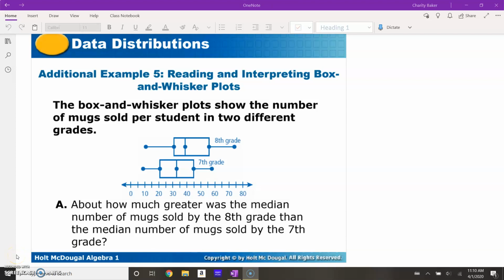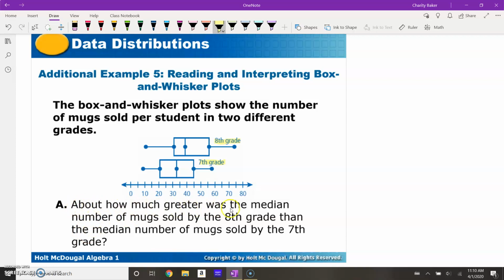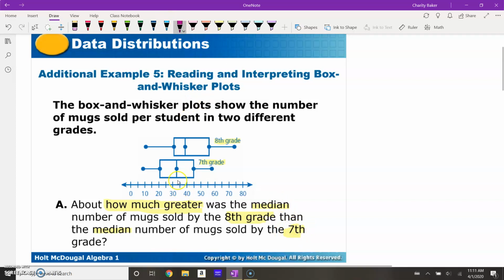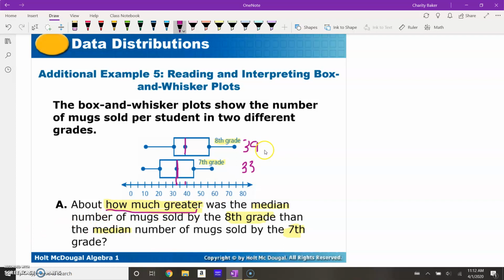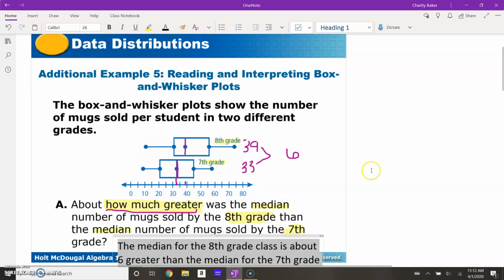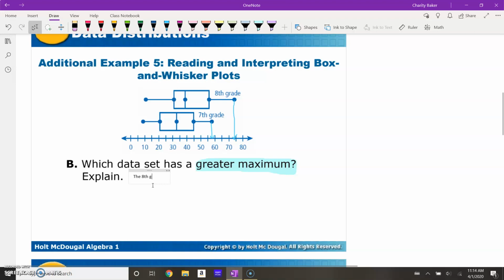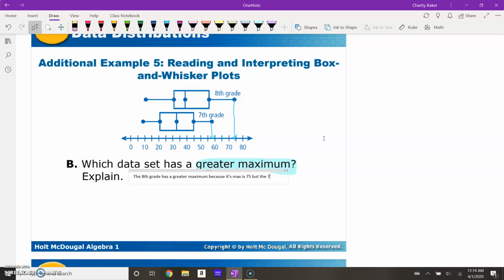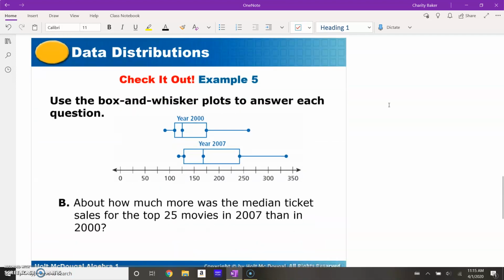Notes - Comparing distributions Ex 1